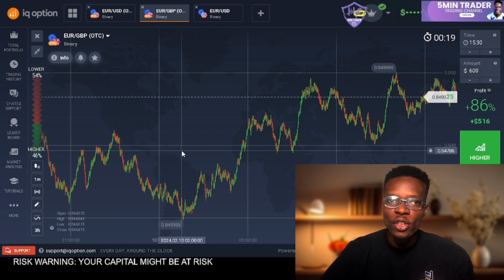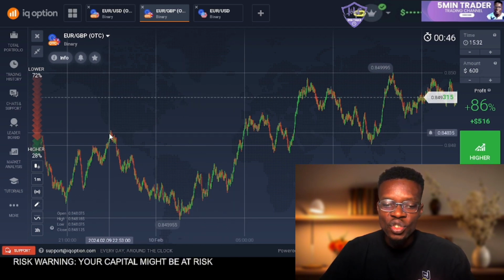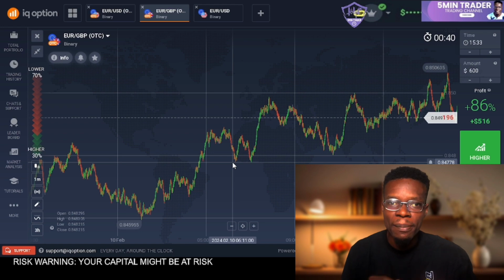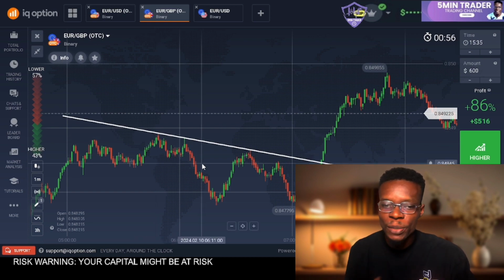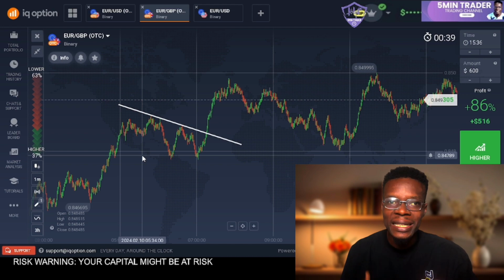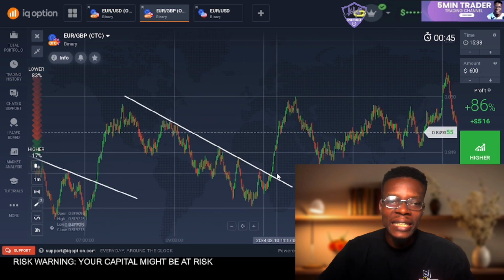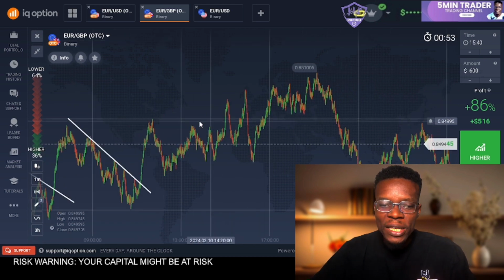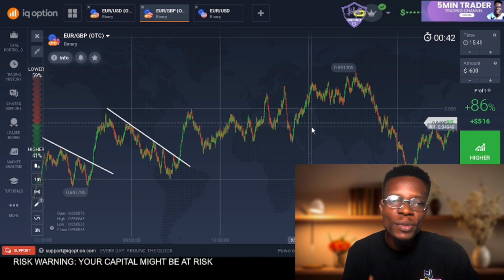Binary Options Trading Strategy 2024